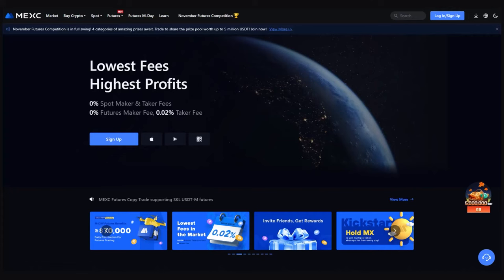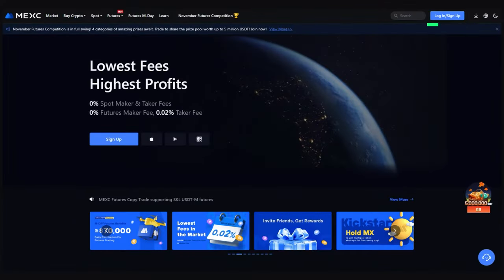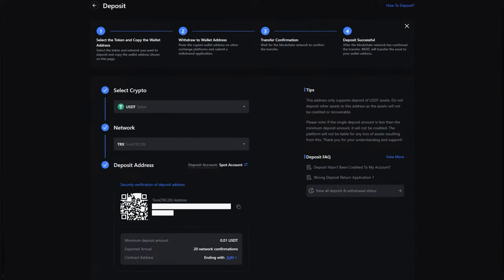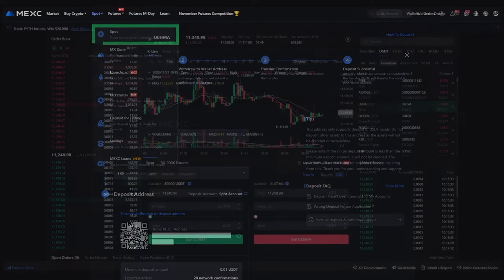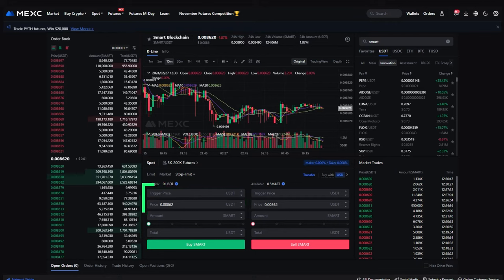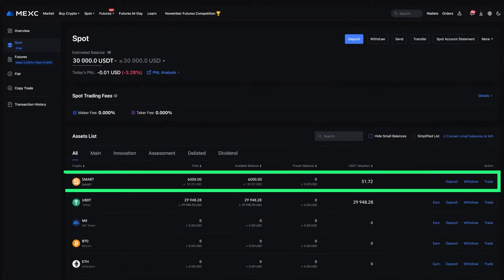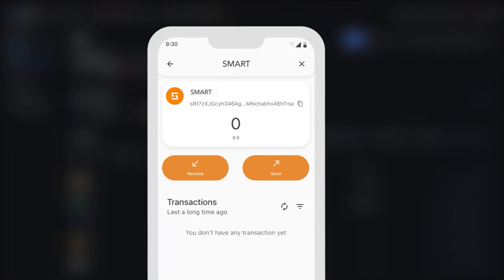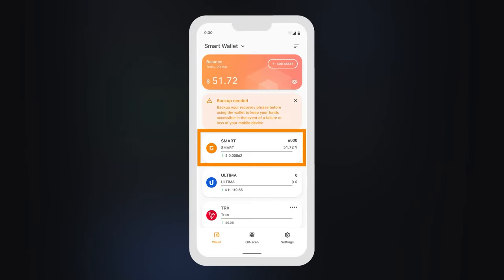How to top up your account on MEXC and buy SMART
This guide will help you purchase the SMART coin on the MEXC cryptocurrency exchange. You will learn:
☑️ How to fund your account on the MEXC cryptocurrency exchange.
☑️ How to buy SMART coins.
☑️ How to withdraw purchased SMART to your wallet.